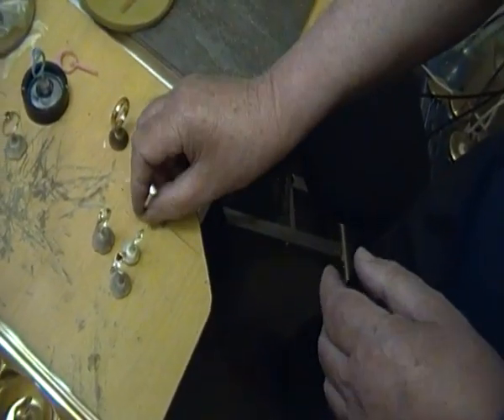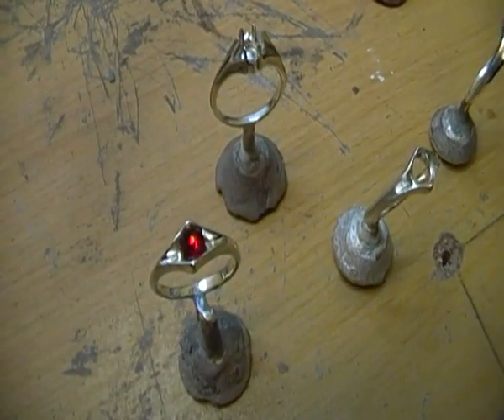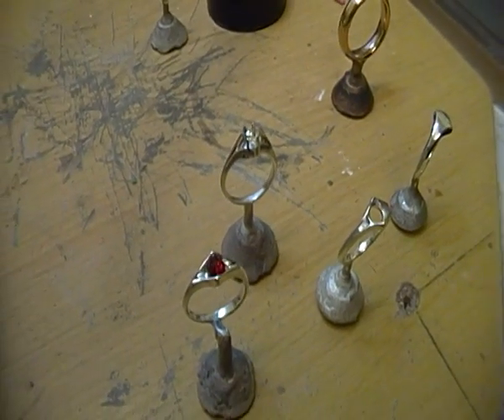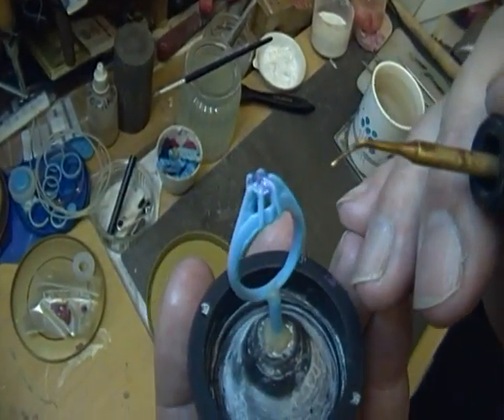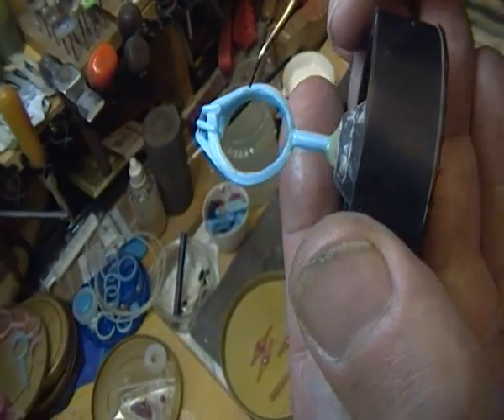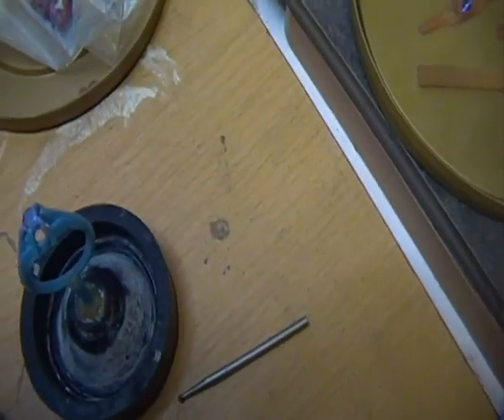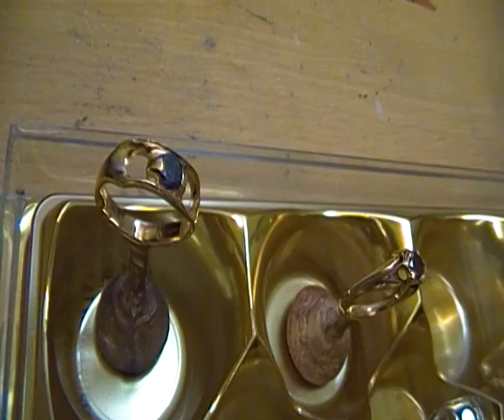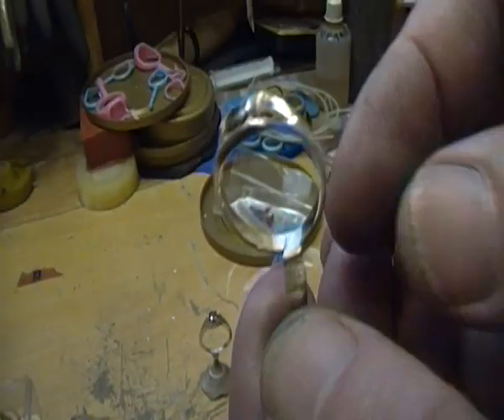Setting Stones with Microfoundry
A quick vid looking at adding gem stones to a casting with microfoundry